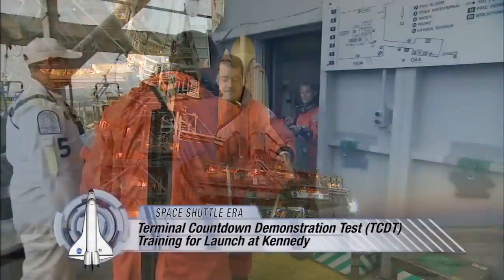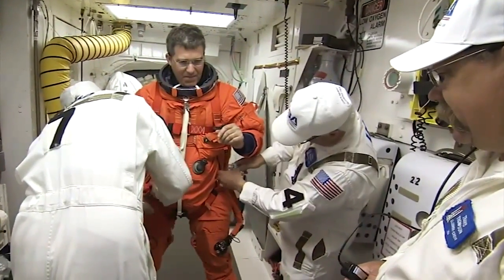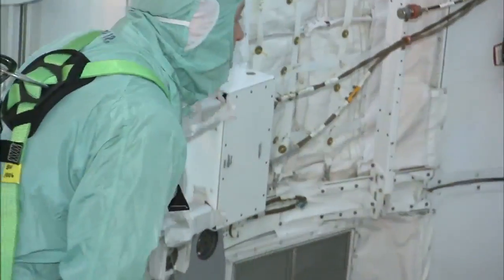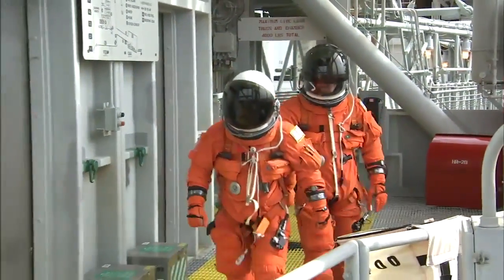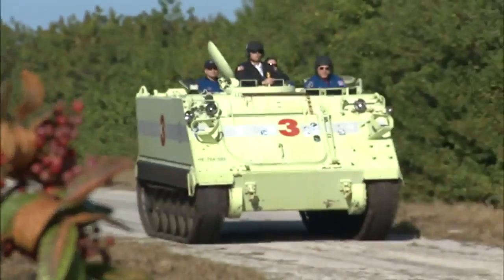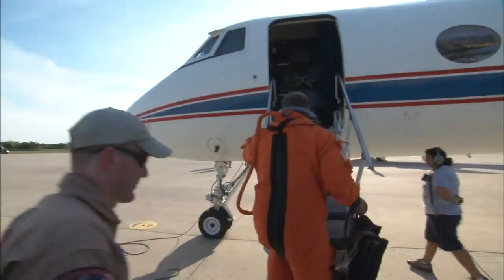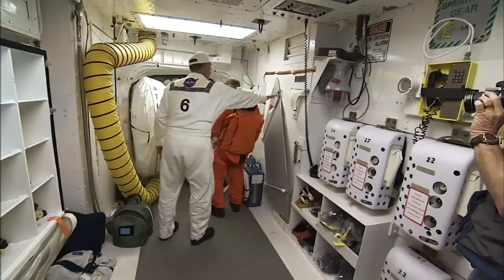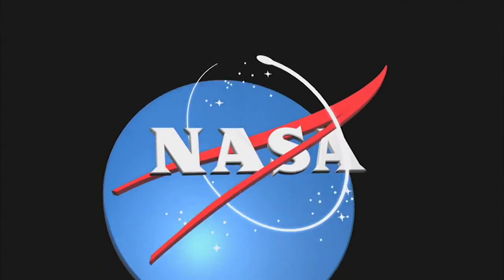Space Shuttle Era: TCDT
A full launch dress rehearsal takes place at NASA's Kennedy Space Center in Florida prior to every mission.